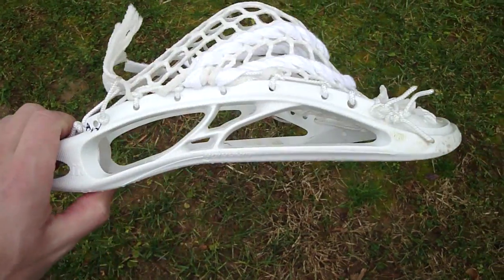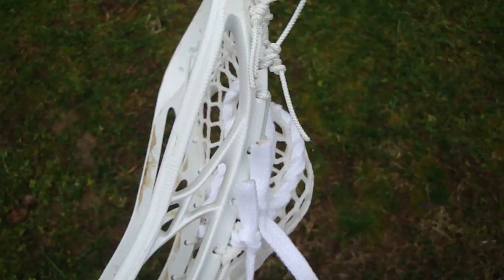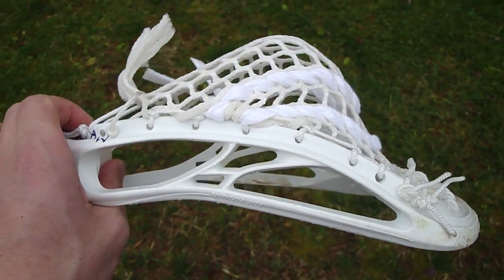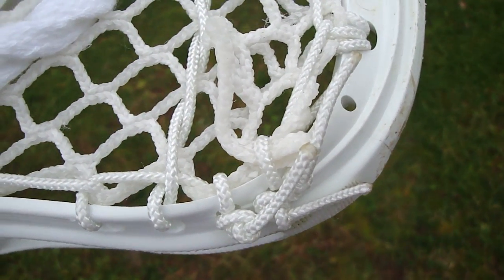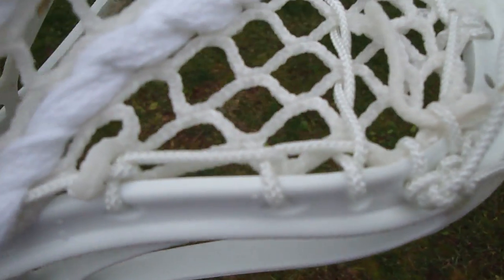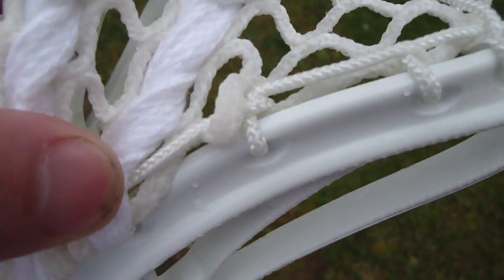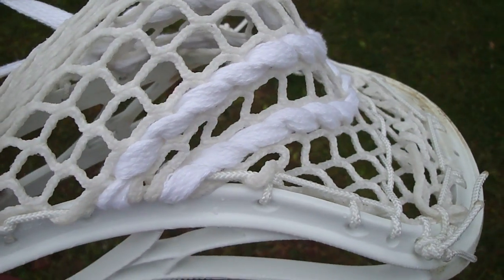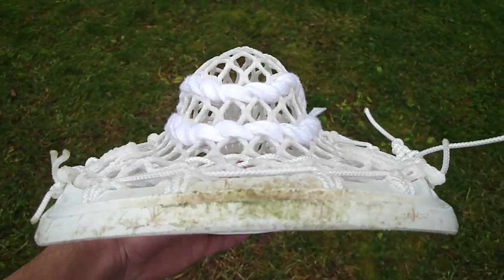Warrior Evo 2.0 strung with East Coast Mesh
Strung this Warrior Evo 2.0 with white East Coast Mesh. Want me to string your head or buy some mesh?